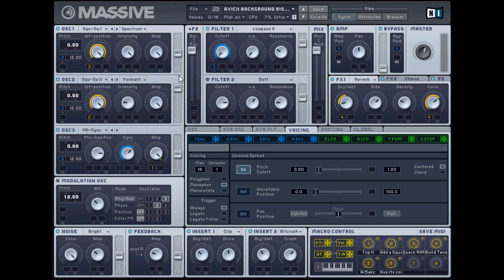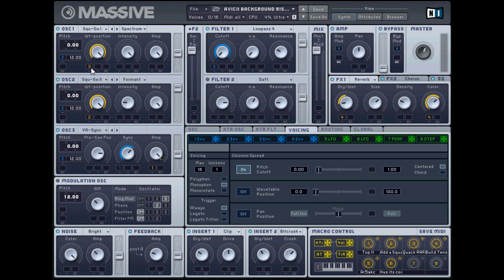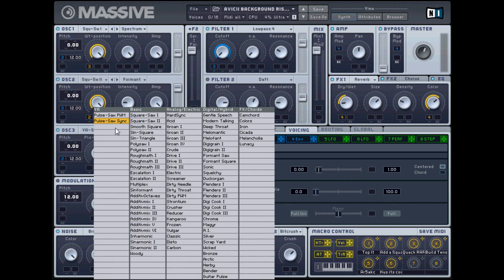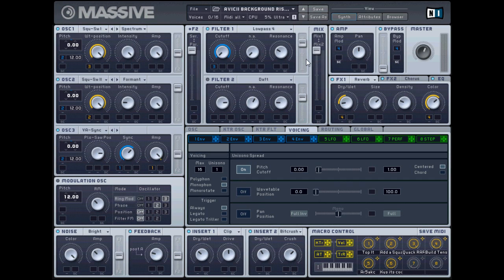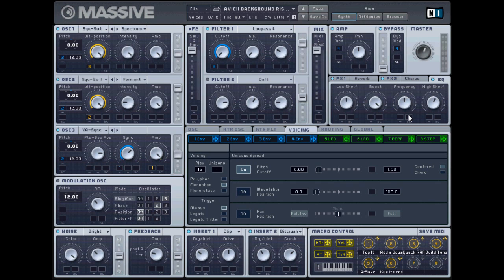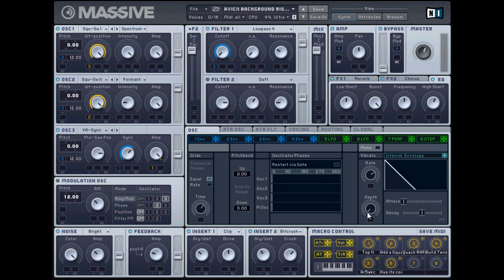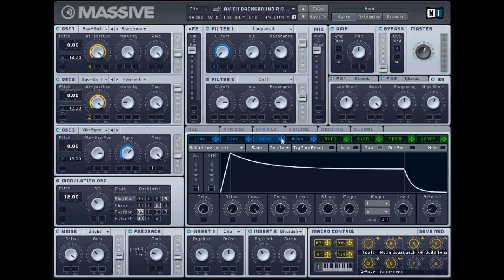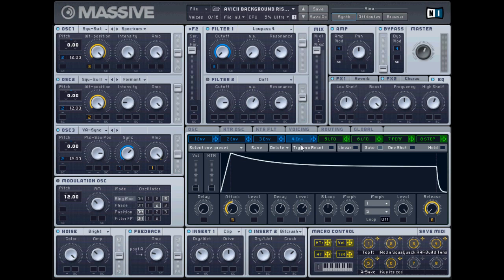How to Make: Avicii - Levels Background Synth Rise !? ^_6 ( free massive preset/midi)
Hit the 720p ^_6 and Read BELOW on how to Download 59 Free Massive Presets ! :)

This is in the style of Avicii - Levels Background Synth Rise

One can easily download this for free on my Facebook Page !

Next to the number of Likes you will see Free ! Patches/ Music

Click on this, follow the instructions aka click " Like " in the upper right hand corner. This will bring you to a page where you can download this and soon to be MANY other free patches, tracks, sound banks etc.

You Want:

---Nyonyxx- Big 50 Preset Pack (Futurestep) ( 59 NEW Free Massive Patches + Midis) ^_^

Check my other videos for Lmfao, Mord Fustang, Tiesto ,Swedish House Mafia Presets and MANY MORE also on my page !

I appreciate the support and I promise the patches will only get better from here ^_^

Please also check out my Soundcloud as I have a TON of new songs in the works, with shit I promise youve never heard before.

With Love , Nyonyxx

NOTE the above presets are not Eq'd, mixed, or other wise touched. This is not a " song" but merely used to show you what the presets sound like BARE. I used Massive 1.1.5 to create.